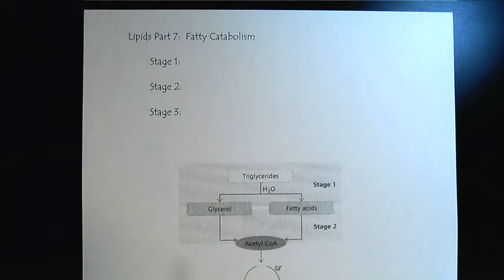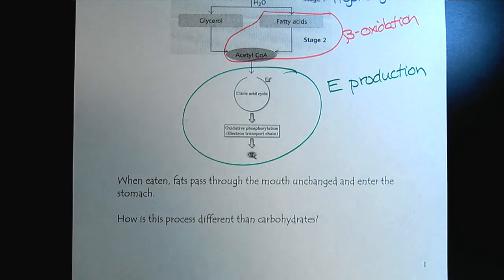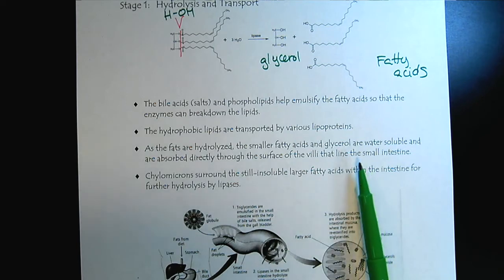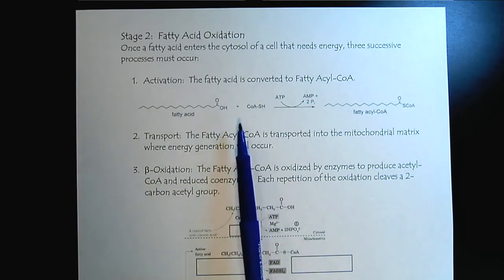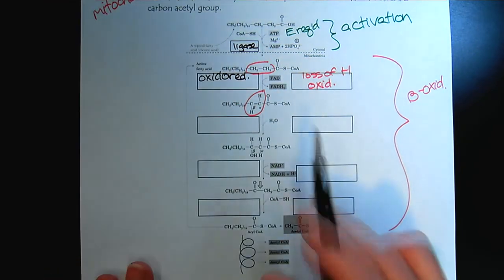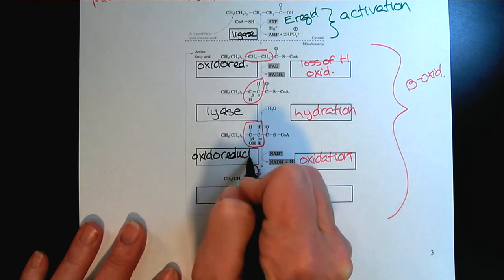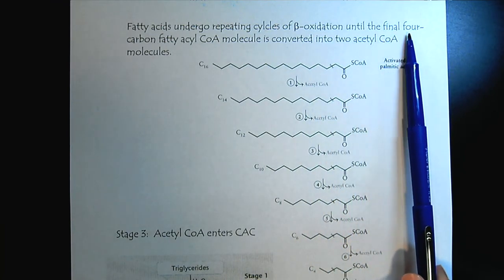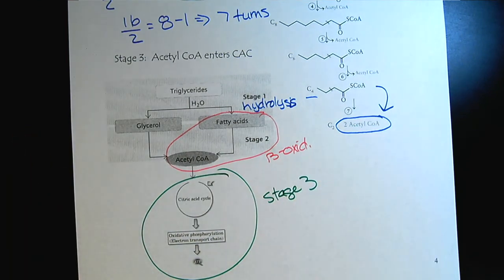Chem 309 Lipids Part 7 Fat Catabolism